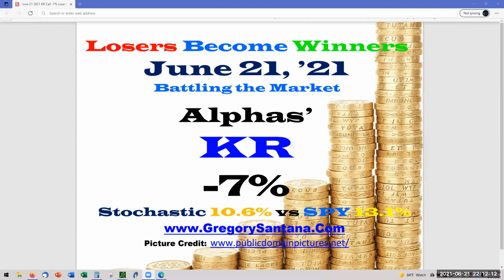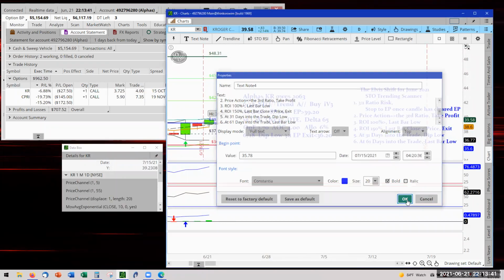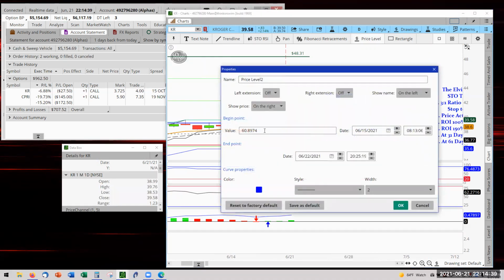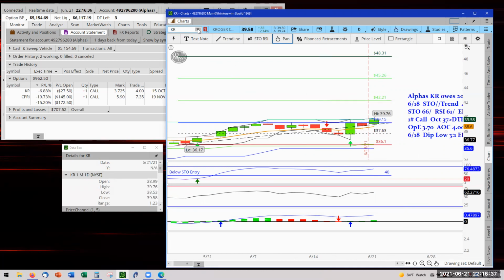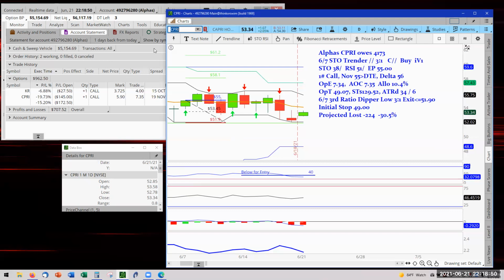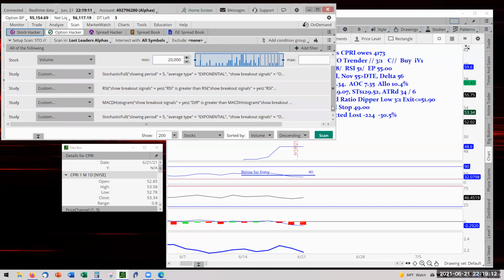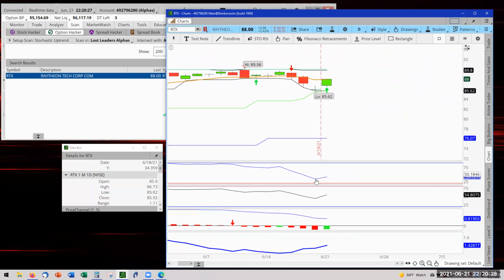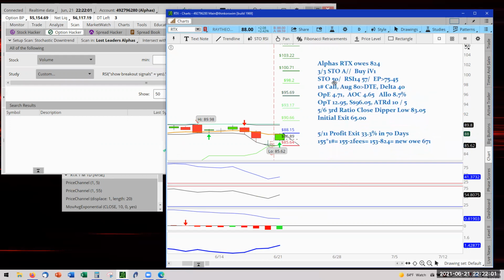June 21 2021 KR Call -7%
Feature: Option Criteria

The KR's Call at -7% and CPRI's Call at -19% slowly climbs up.
Same as yesterday, both positions are waiting for price, including the wick, to clear the Entry Point. Then, the Stop will equal the EP to keep any reversal lost percentage tight. Most stocks will have their long run from a low. That is what Stochastic scanner is looking for opportunity at lower price, thus, get the long run. In the nearly 2 years of this channel, long runs have shown up as well as ROI 100% plus exits.

The Stochastic Up Trend scan in the open market came up with 21. These results are scanner results, not recommendations. You still need to do your own due diligence to setup the trade; Entry, Stop and Target zone. The Scanner Run for the Alphas did find one opportunity, RTX for a Call.

In closing, I reveal my option criteria.

The Alphas' Stochastic Trading Plan at 10.6%, still behind the SPY at 13.1%.

0:35   Exit Rules

2:10   Why STO Up Trend did find KR
4:35   CPRI Exit Plan
4:55   Compound Trading
6:45   Scanner Run
7:25   STO Up Core Alphas had 21 Candidates
8:00   RTX STO Up Trend Trade Setup
8:55   Option Criteria Trade Set